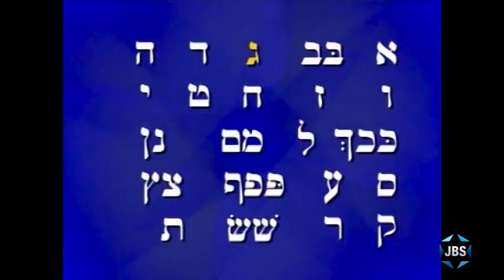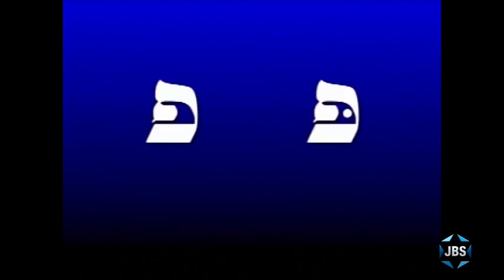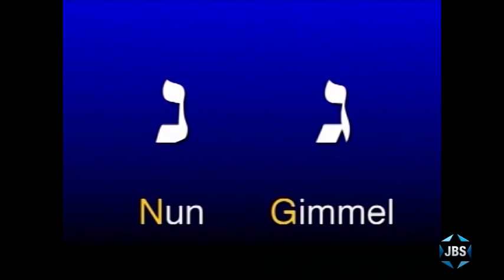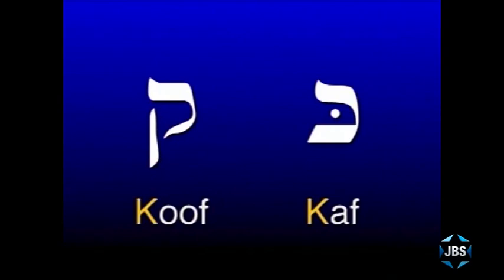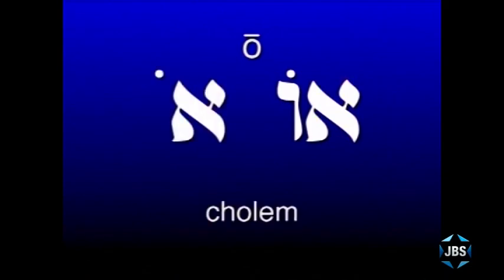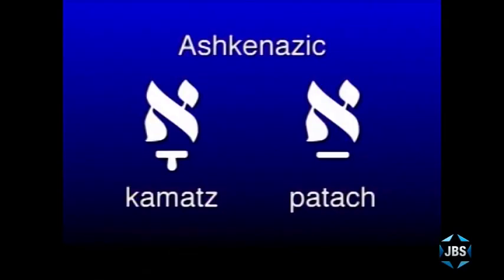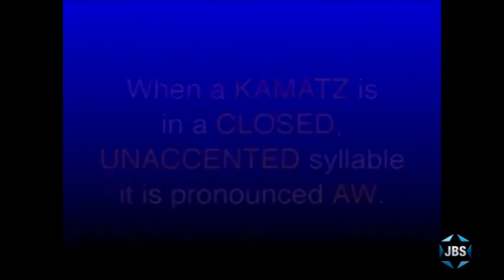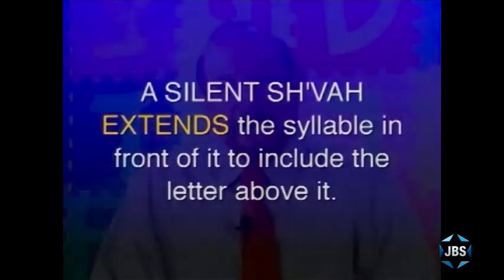Aleph Bet Season 1 Episode 18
Recognize Hebrew letters that tend to look alike in a complete review of all the Hebrew letters and vowel sounds on this episode of “From the Aleph-Bet” series 1, a program for anyone wishing to read Hebrew.